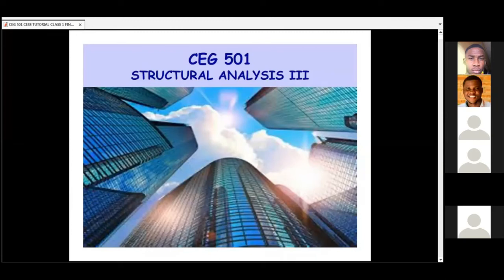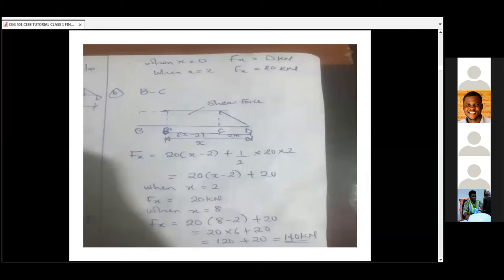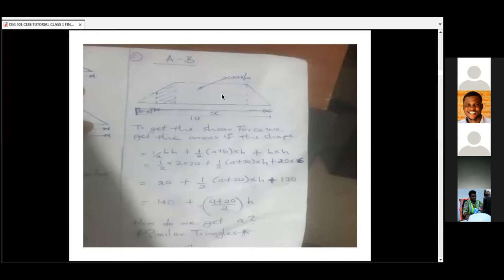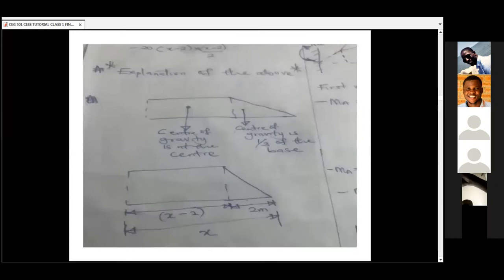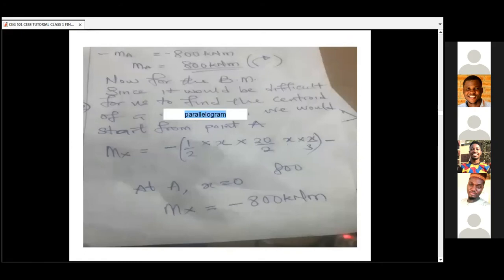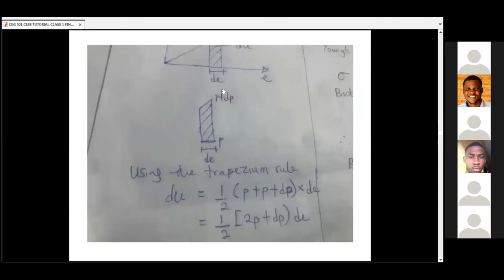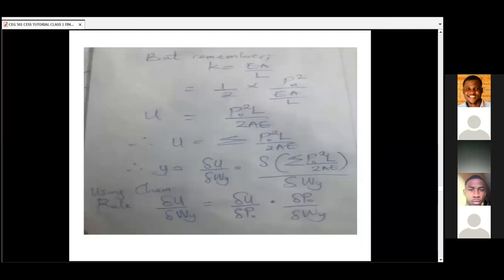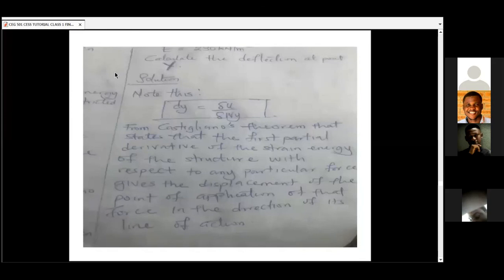CEG 501 Tutorial 1 - Bending Moment & Energy Methods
CEG 501 Tutorial 1

Topic: Review on Bending Moment and Introduction to Energy Methods.

Tutor: Emmanuel Randle.